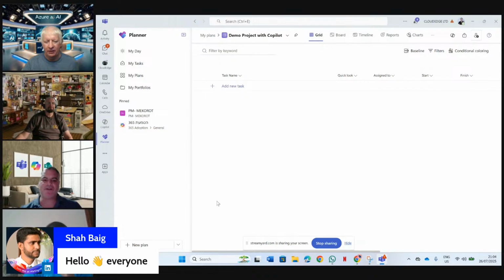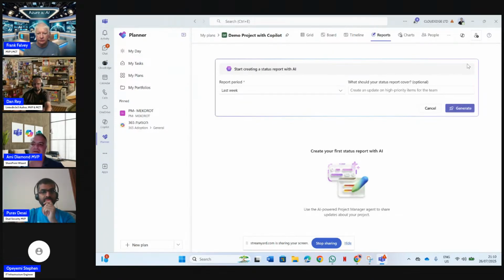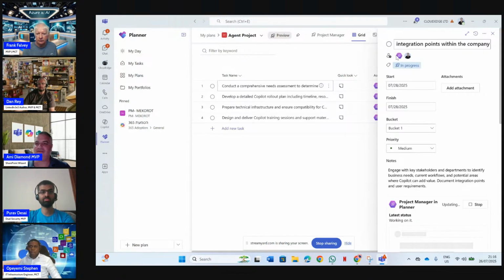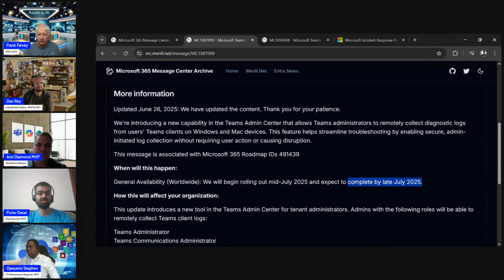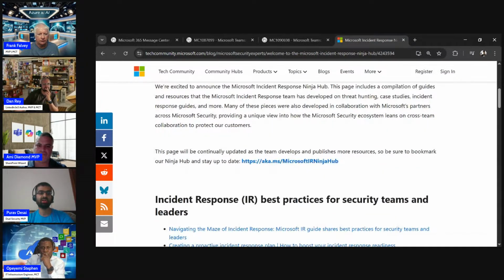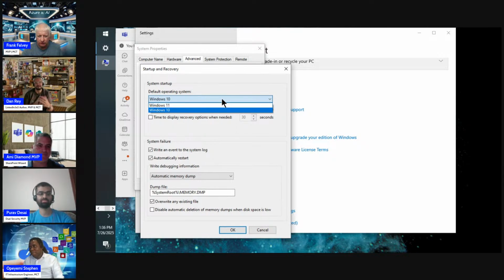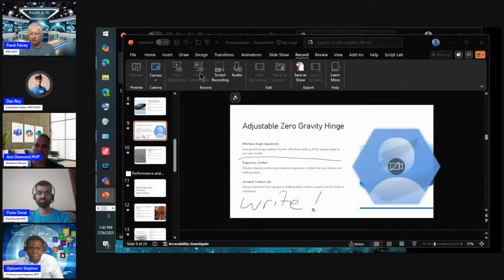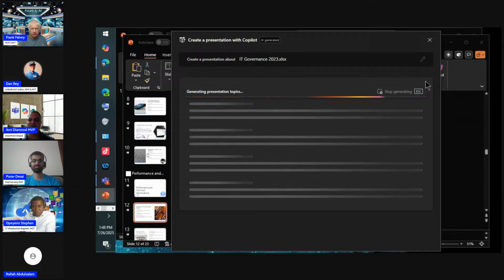The AI Show 26/07/2025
Today i show Copilot in Planner (Premium)  and new Project Manager in Planner